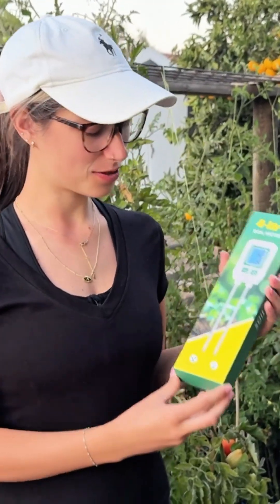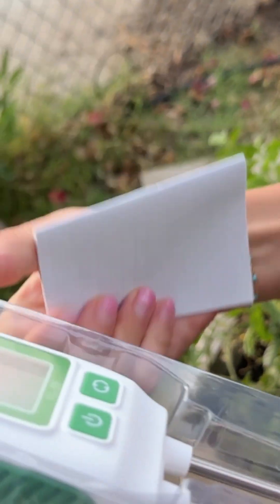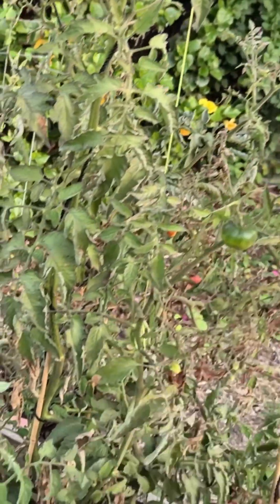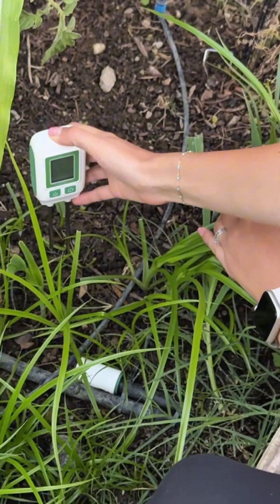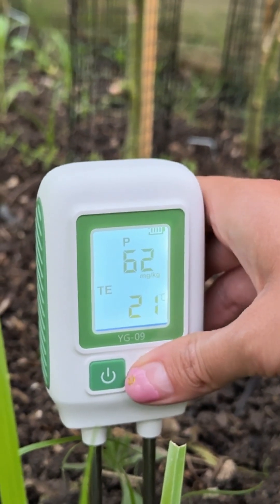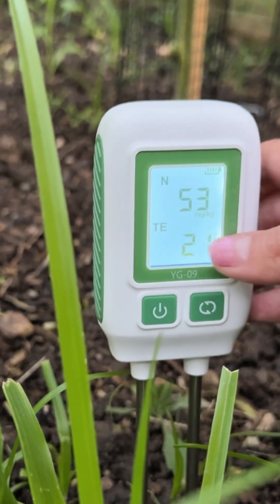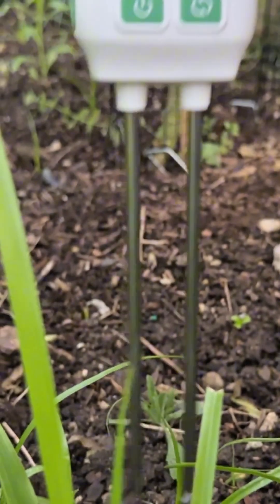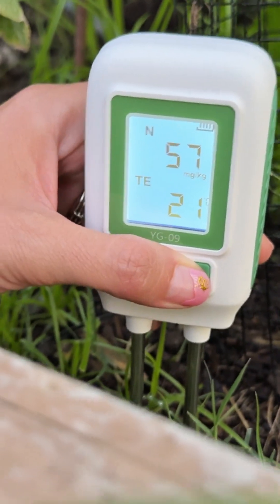YIERYI YG-09 Soil NPK Tester – Instantly Detect Nitrogen, Phosphorus & Potassium in Your Garden!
If you frequently grow flowers, vegetables, or tend to your garden, you know how crucial soil nutrients are. This YIERYI YG-09 Soil Tester helps you quickly measure nitrogen (N), phosphorus (P), potassium (K) levels, and soil temperature. Simple to operate, it's perfect for everyday use.

Display NPK values (0-1999 mg/kg)

Show current soil temperature (0°C ~ 60°C)

Clear screen with intuitive readings

No Wi-Fi or app required—just insert into soil for instant measurement

Home gardening enthusiasts

Growers aiming to boost crop yields

Greenhouse or balcony gardeners

Agricultural technicians managing soil health

💡 With this handy tool, you'll clearly understand what nutrients your soil lacks—no more guesswork or frequent lab tests. Enjoy peace of mind while growing flowers and vegetables, nurturing healthier plants.